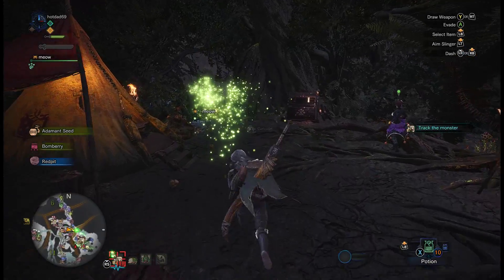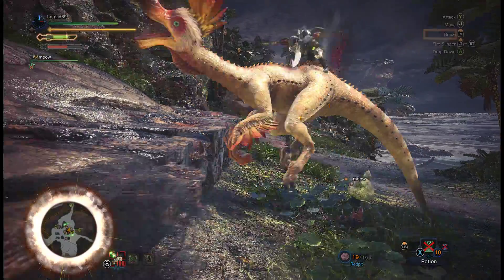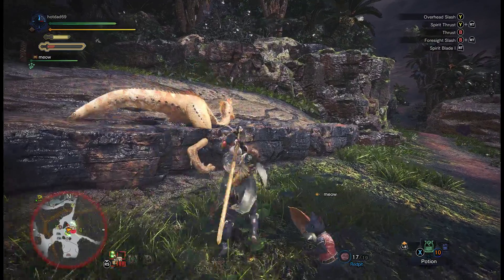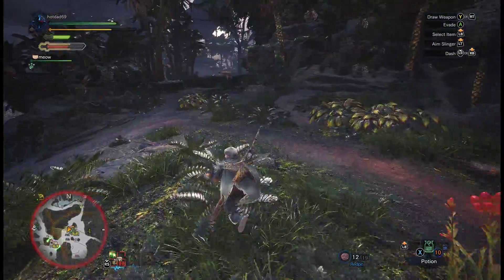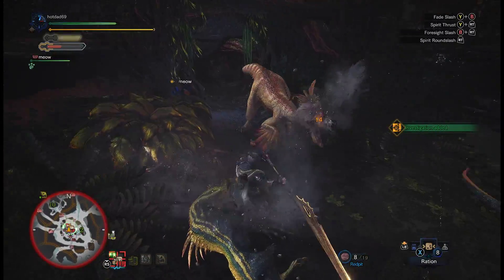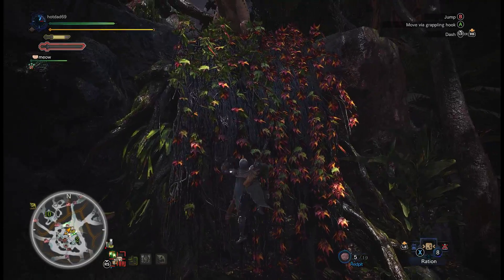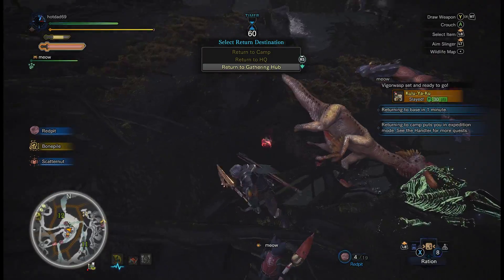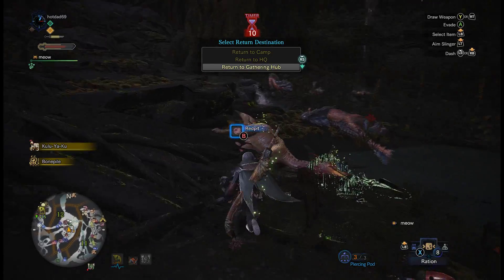professional kulu-ya-ku commentary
im a monster hunter